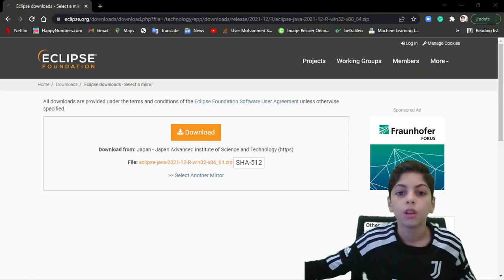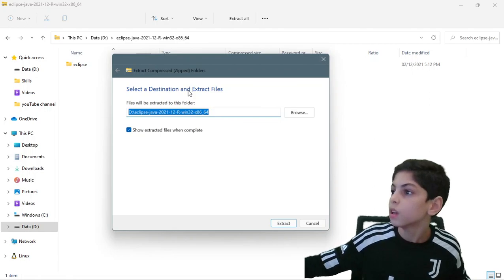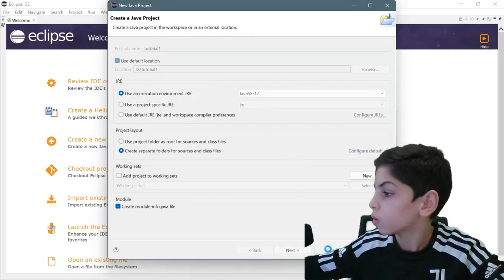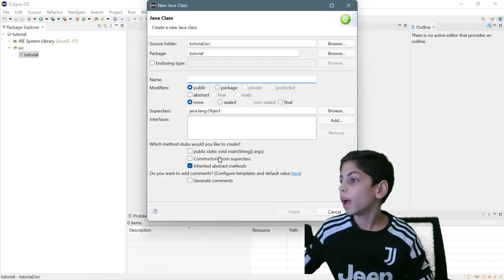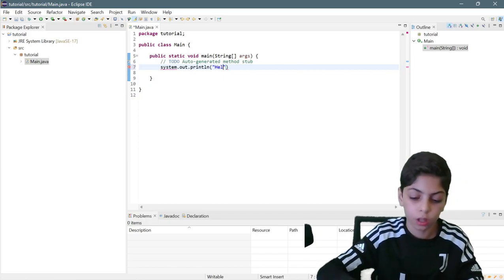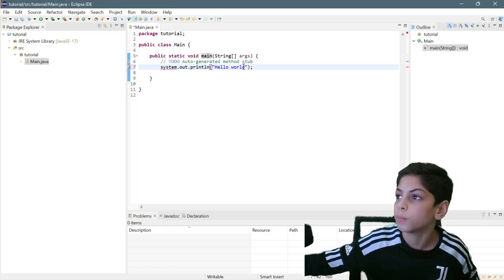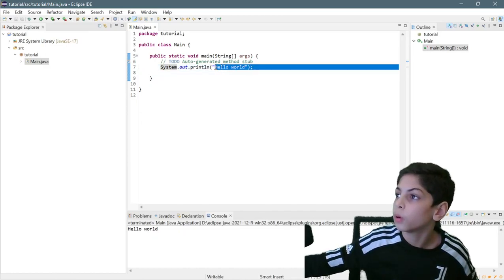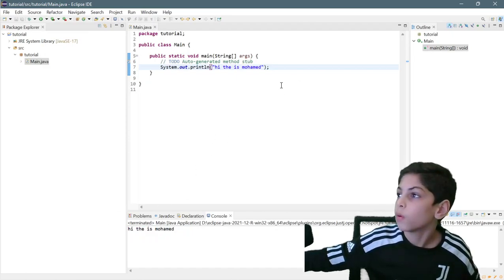Getting started with Java | Java #1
In this video, we will start a new series the java tutorial